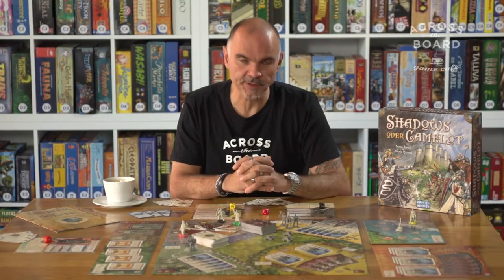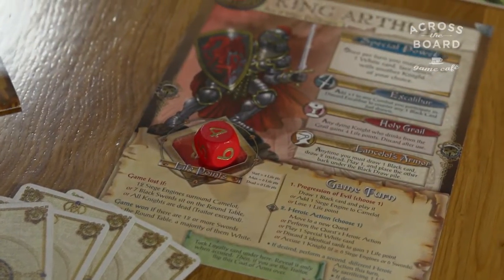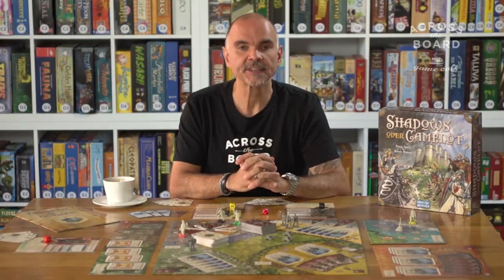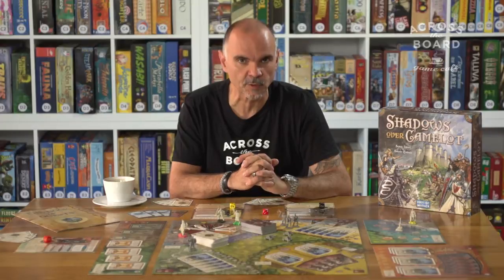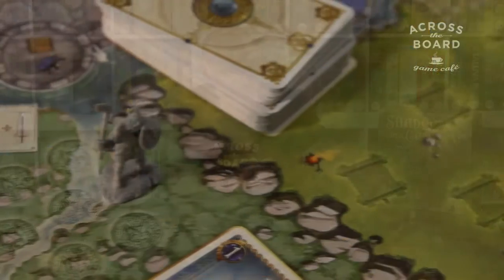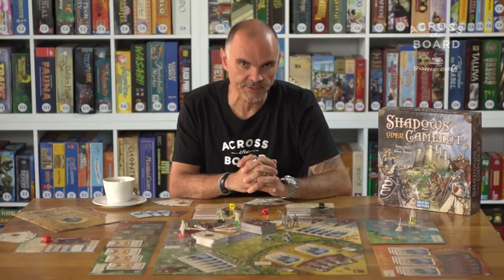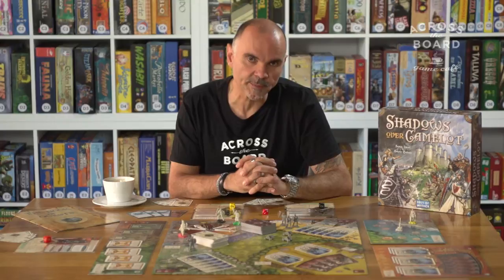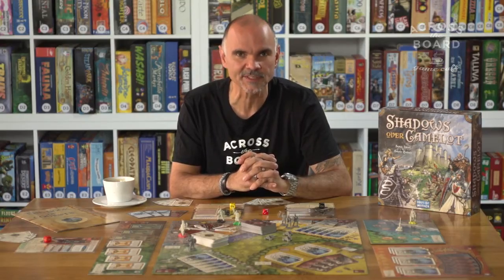Shadows Over Camelot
Olaf Pyttlik, from Across the Board Game Café gives an overview of the board game Shadows Over Camelot!